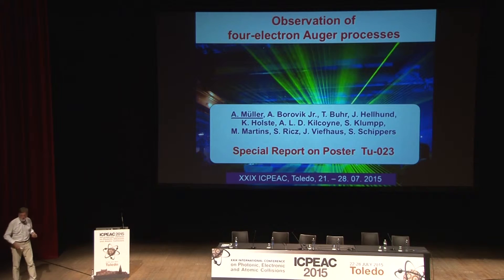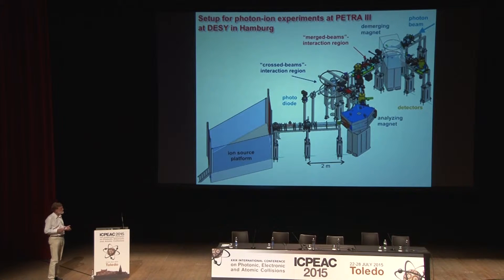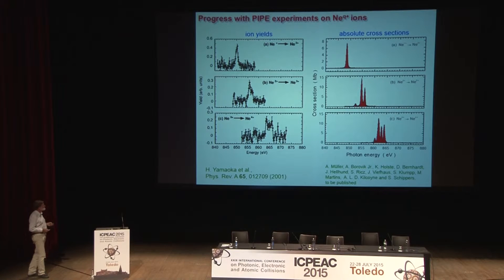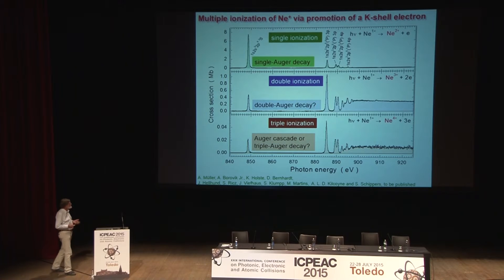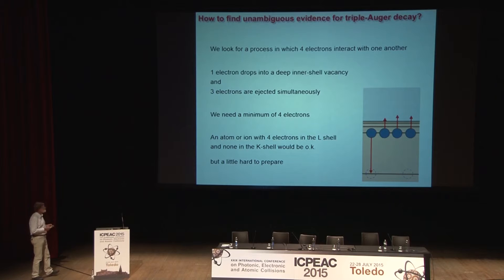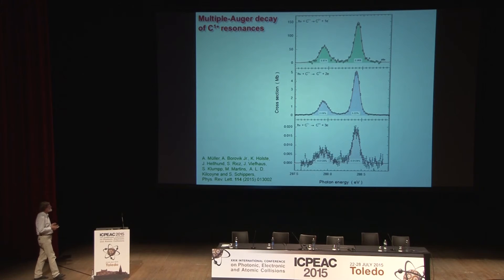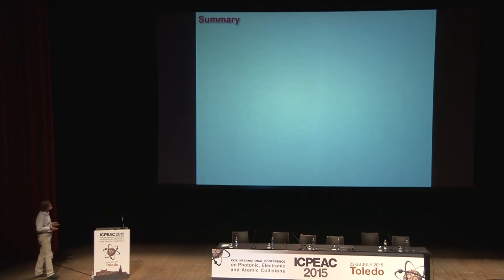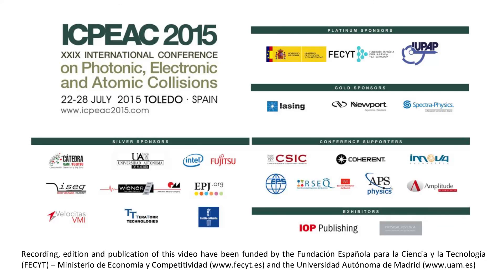ICPEAC 2015 Special Report, 28/07/2015, Alfred Muller